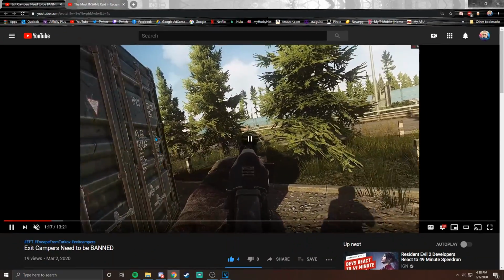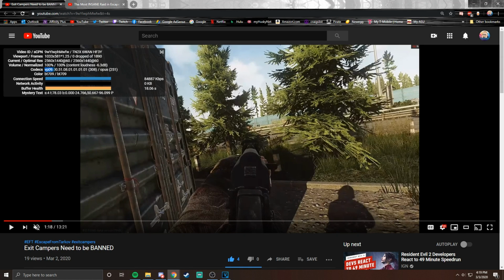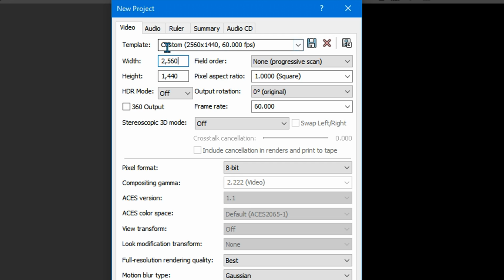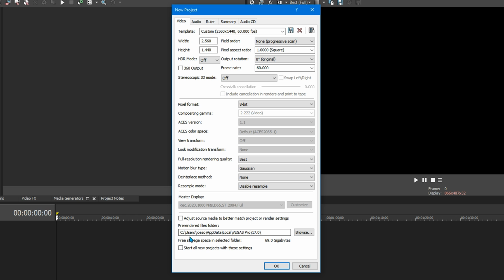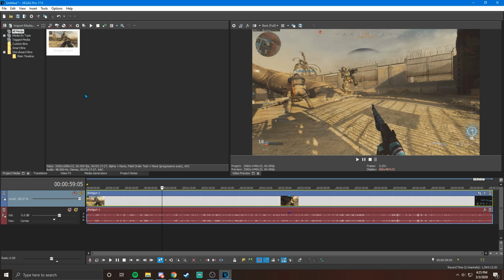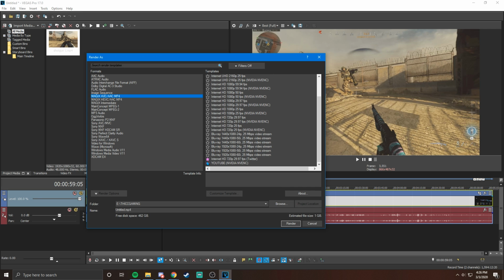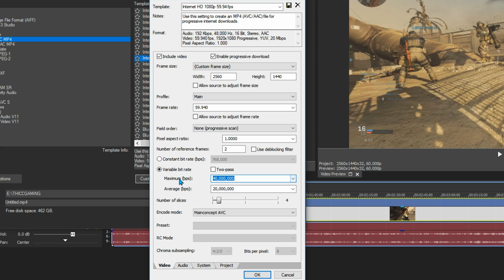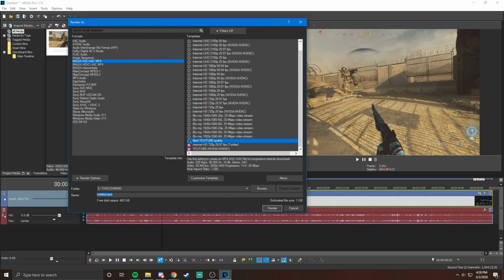Vegas Pro 17 Tutorial | How to Get The BEST Quality for Youtube Videos!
Have you ever uploaded a video in 1080P HD to youtube only for it to STILL look blurry, pixelated, and just down-right UGLY? Well if that has been happening to you, than THIS video may help you! Youtube recently changed their video codecs for uploading and decided to keep it a BIG secret from it's content creators... I made this video to show you how to render videos that will look the absolute BEST on youtube's platform!